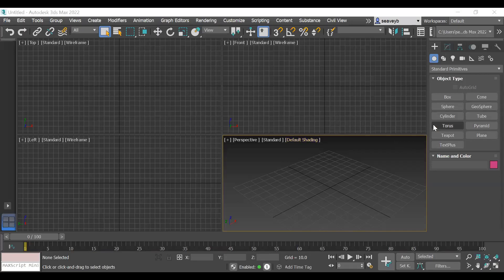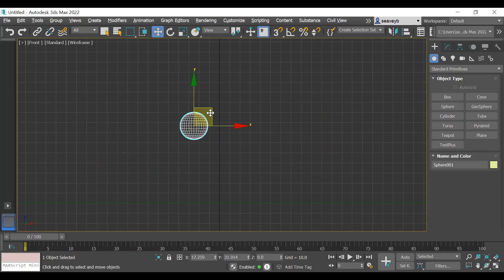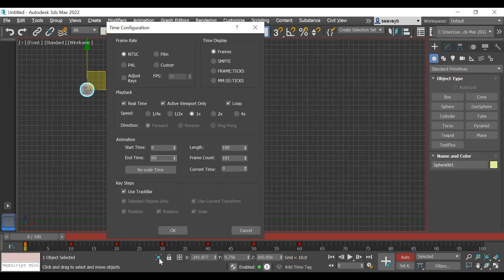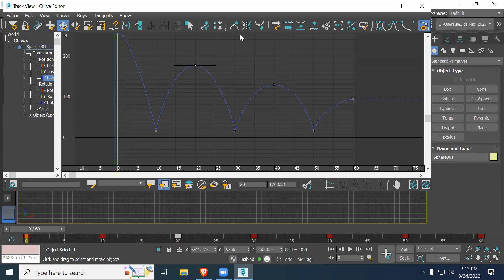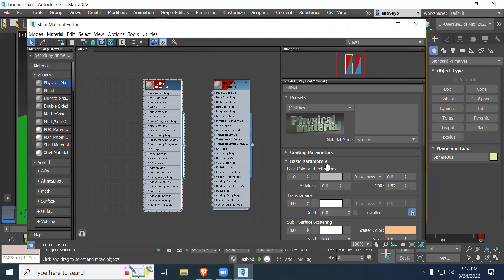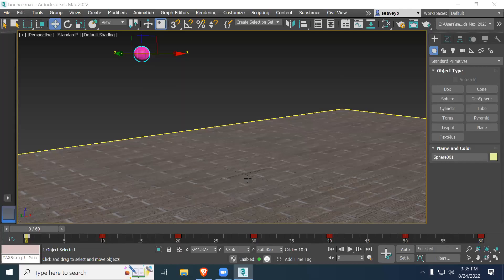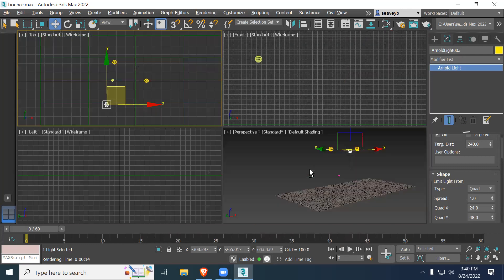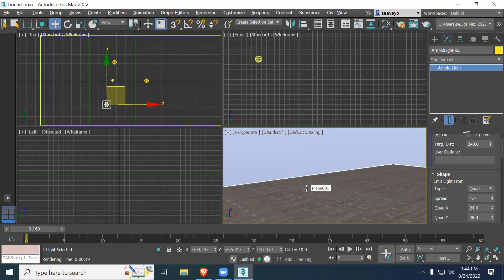3ds 2022 Max Quick Start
To show the main production pipeline of a 3d animated project using a bouncing ball.